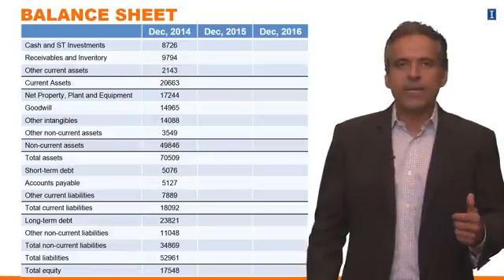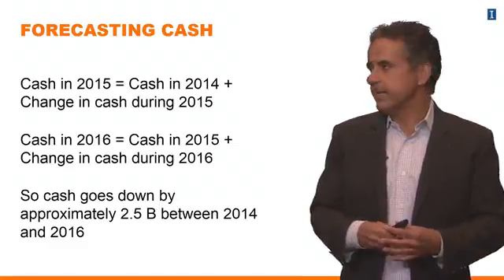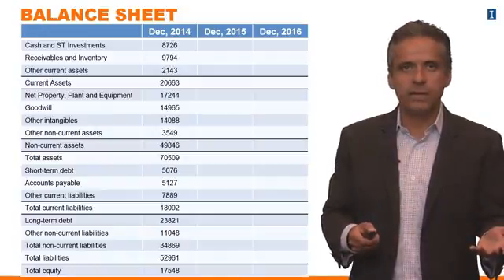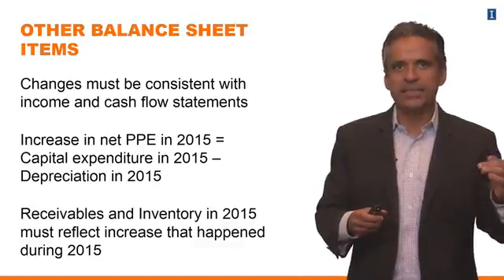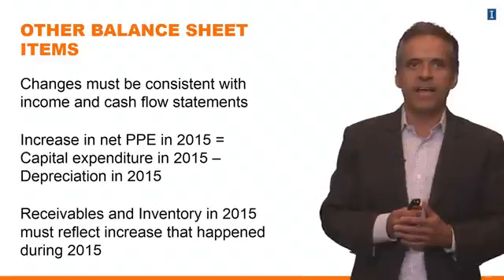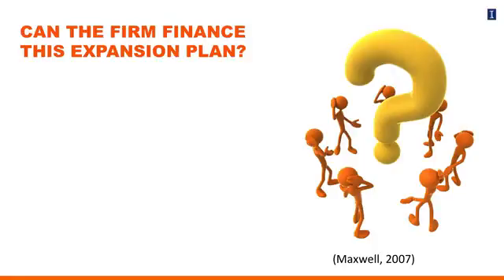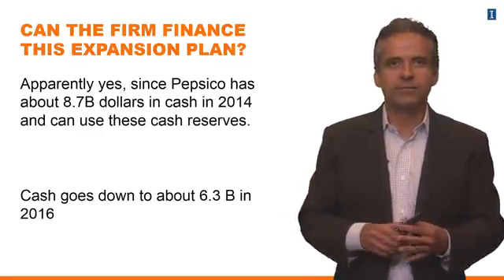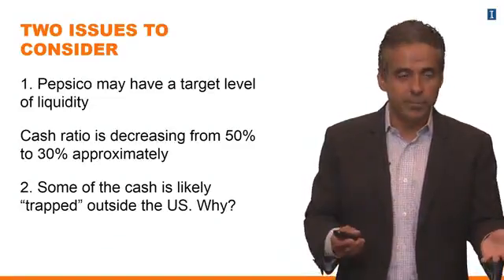Lesson 2 5 Forecasting Balance Sheets